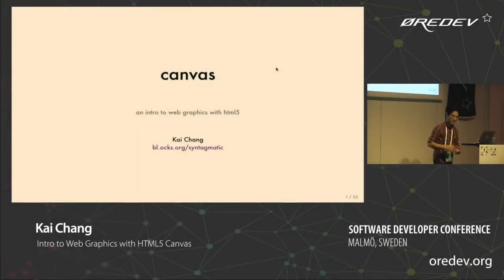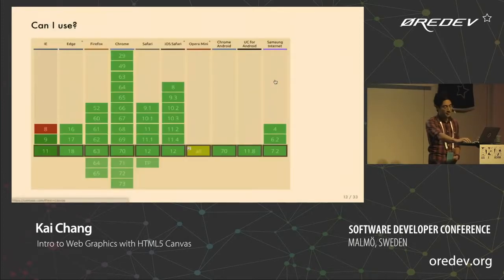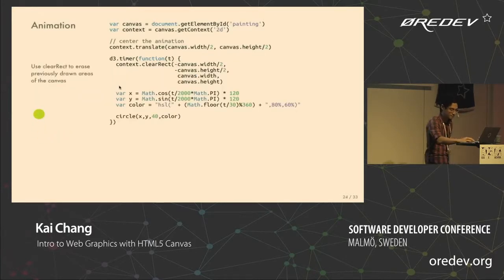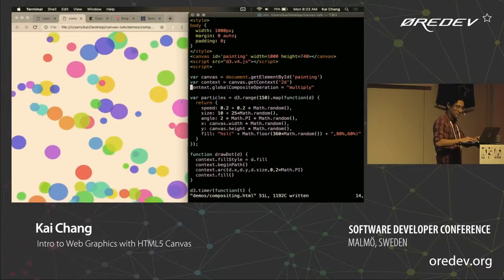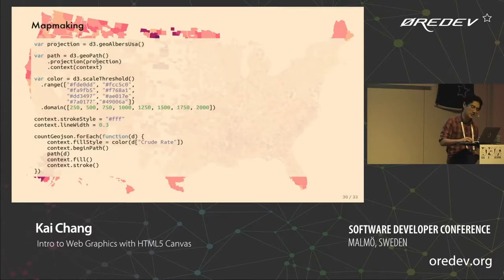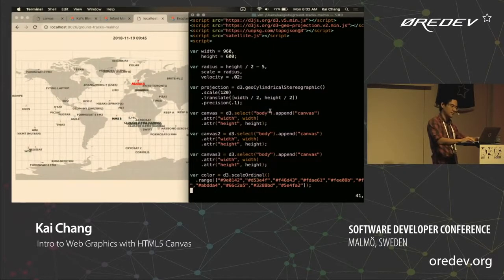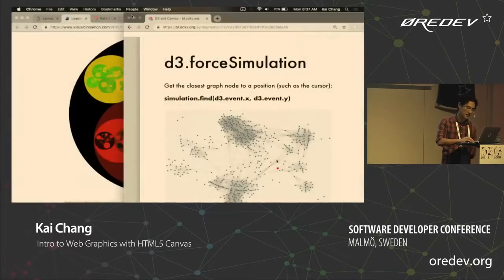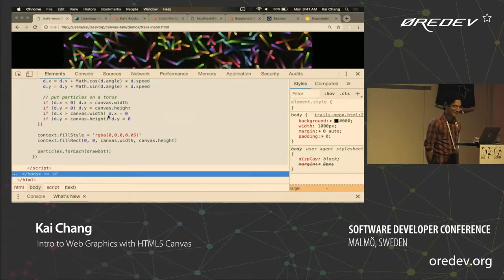Learn to draw on the web with HTML5 Canvas and JavaScript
Learn to draw on the web with HTML5 Canvas and JavaScript. We'll use primitive shapes like rectangles, circles and lines to visualize data and create generative art. We'll get a taste of D3.js to design and animate our graphics. We'll also use D3 for simple mapmaking, learning the basics of spatial visualization and geographic projections.

How to Program Games: Tile Classics in JS for HTML5 Canvas